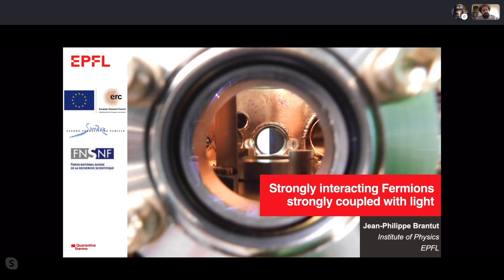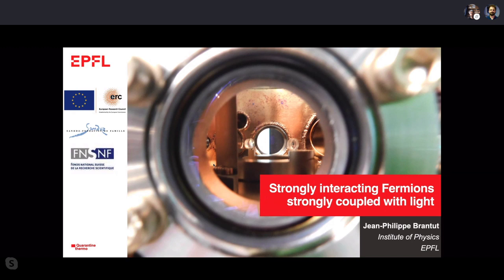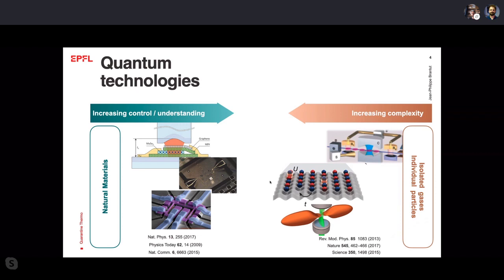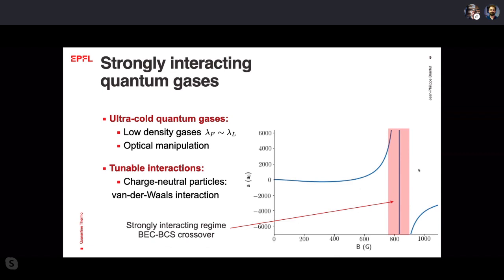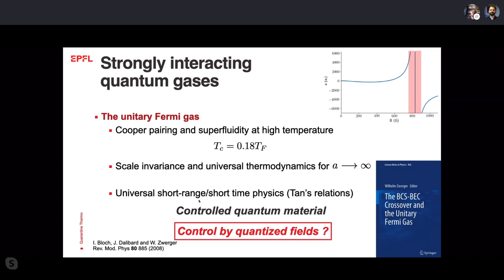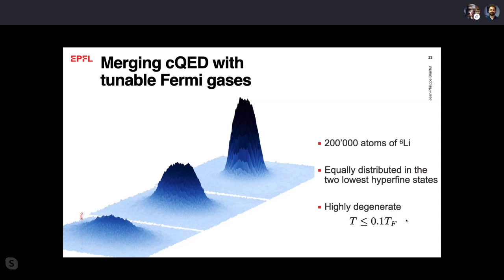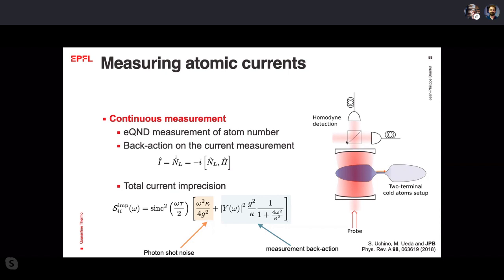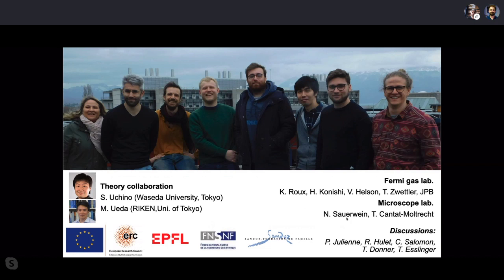Quarantine Thermo - Jean-Philippe Brantut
Strongly interacting Fermions strongly coupled with light

The integration of strongly correlated matter in quantum devices requires a strong, coherent coupling with photons, which still represents a formidable technical challenge. In cavity quantum electrodynamics, quantum gases such as Bose-Einstein condensates or lattice gases have been strongly coupled with light. However, neither Fermionic quantum matter, comparable to electrons in solids, nor atomic systems with controlled interactions, have thus far been strongly coupled with photons. I will report on the strong coupling of a quantum-degenerate, unitary Fermi gas with light in a high finesse cavity. I will describe our experimental setup and present the fingerprints of strong light-matter coupling. I will also discuss some consequences of strong inter-atomic interactions on the optical spectrum. I will then present the perspectives open by this system, in particular for reaching the quantum limit of precision for measurements of transport in mesoscopic physics.